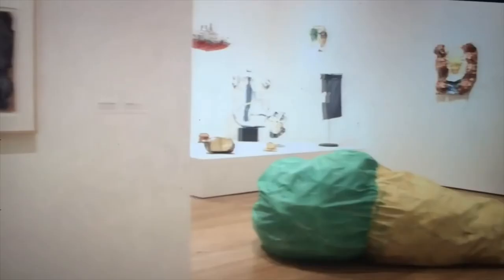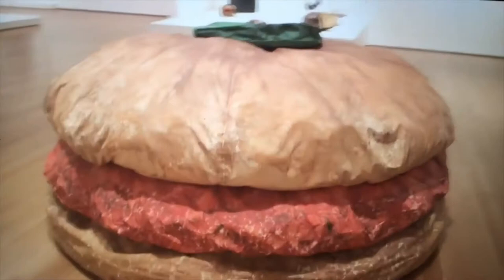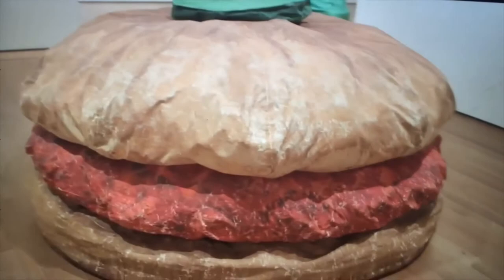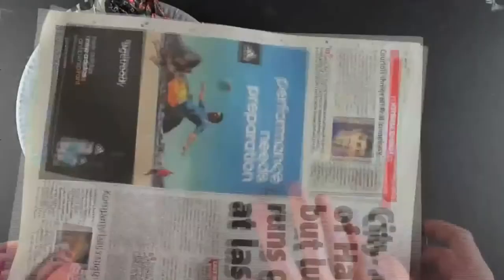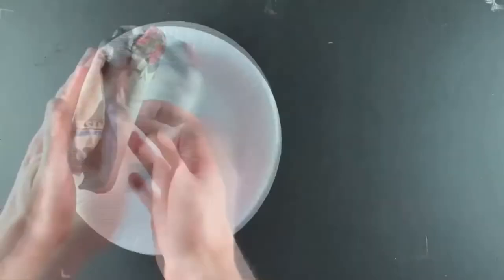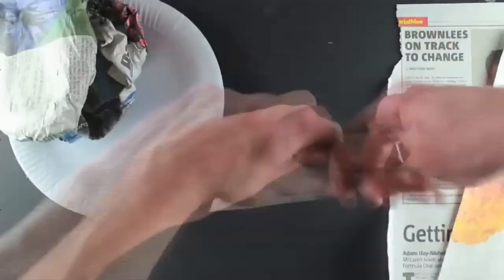Typewriter Eraser by Claes Oldenburg and Coosje van Bruggen at the National Gallery Sculpture Garden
See full Interactive video on Typewriter Eraser by Claes Oldenburg and Coosje van Bruggen at the National Gallery Sculpture Garden

Going to Washington DC, Visit the National Gallery of Art and see these amazing collection of paintings and sculptures.